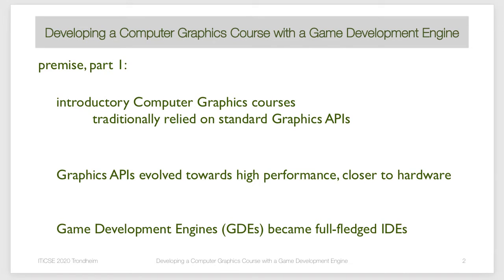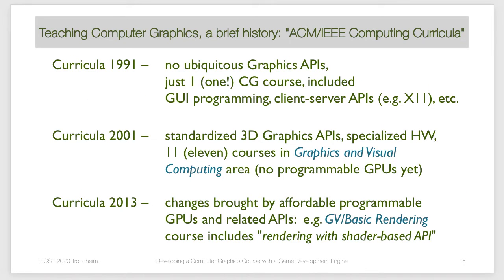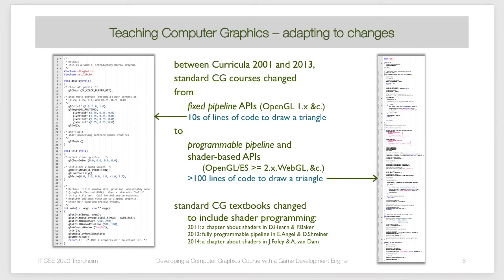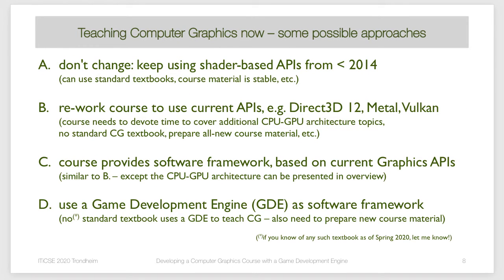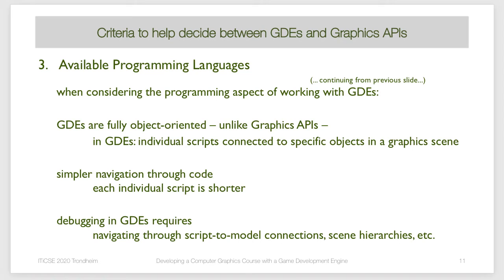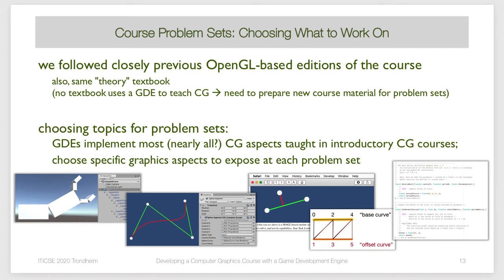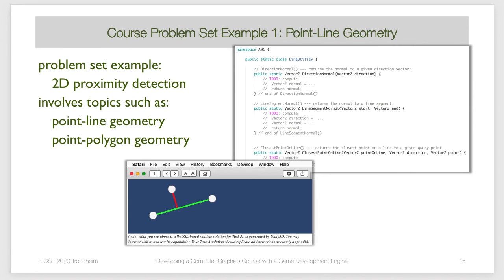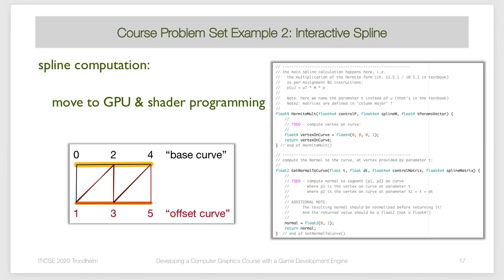296 Developing a Computer Graphics Course with a Game Development Engine